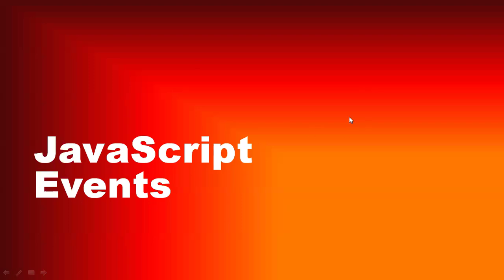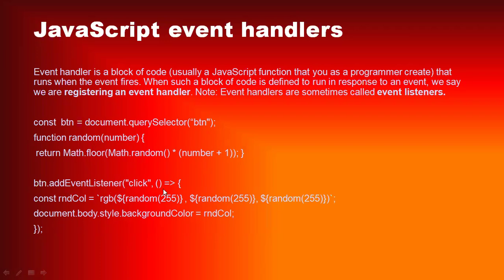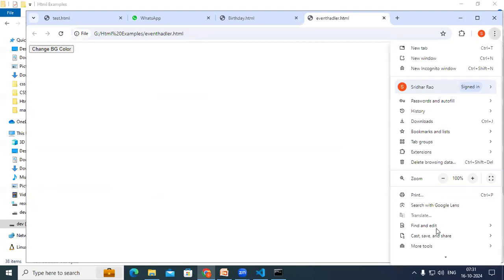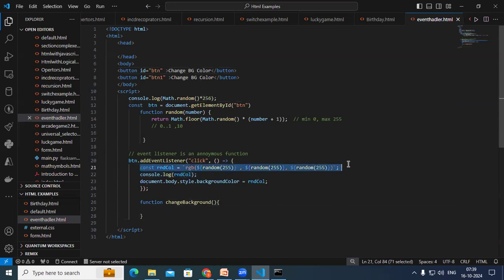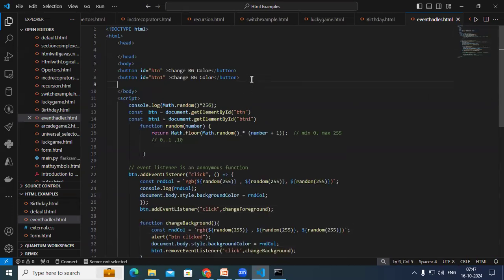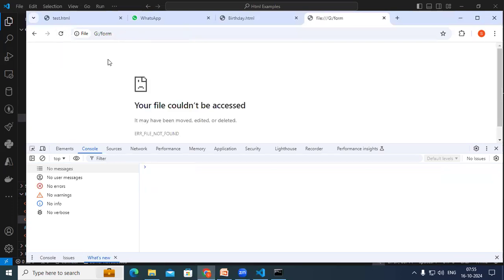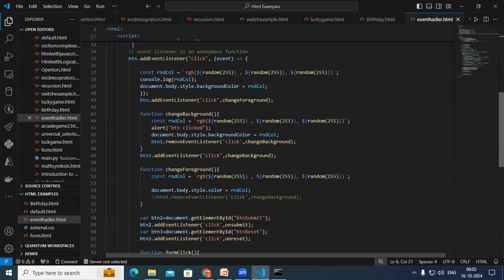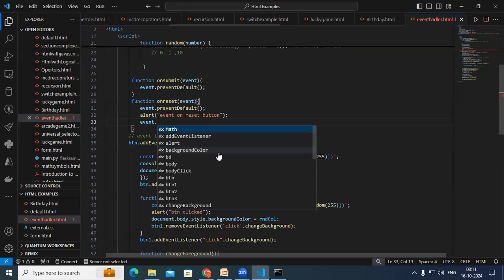Fullstack training FE Javascript Event handling session 12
Javascript events, event listeners , event bubbling, stopPropagation